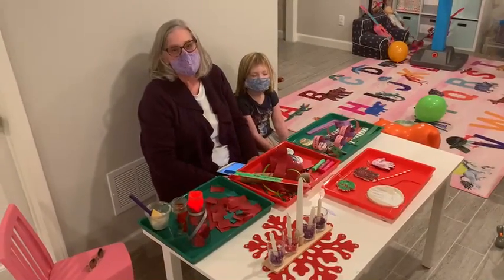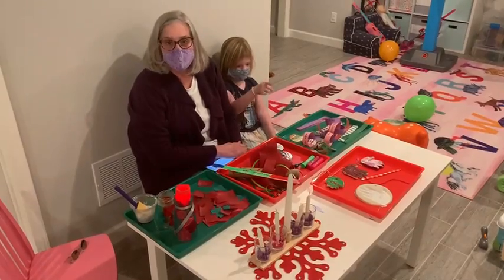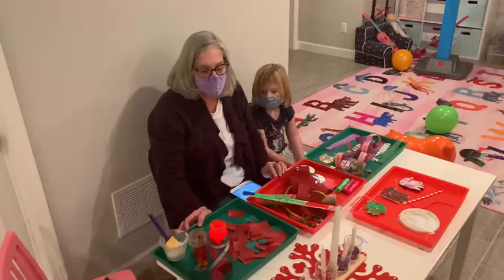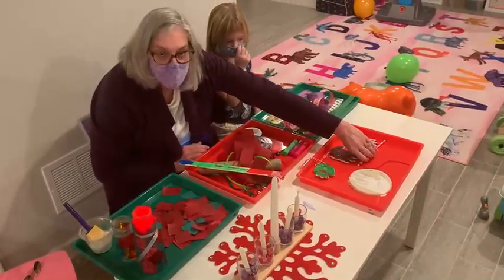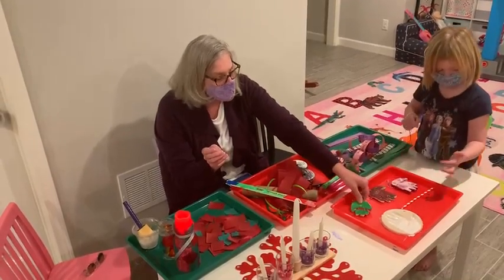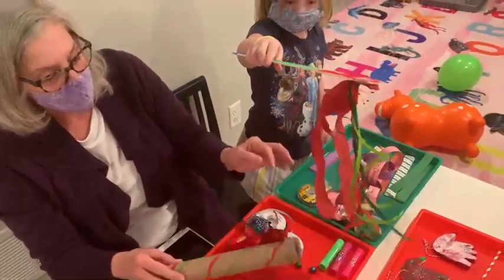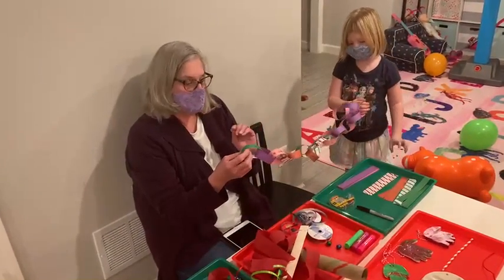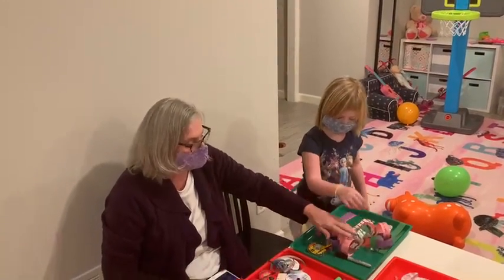Advent Craft Ideas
Join former Assistant Director of Village Preschool, Debbie Smith, as she shares some great Advent craft ideas with us.